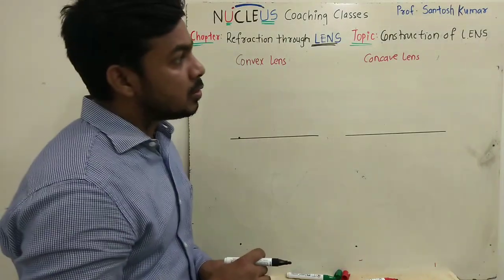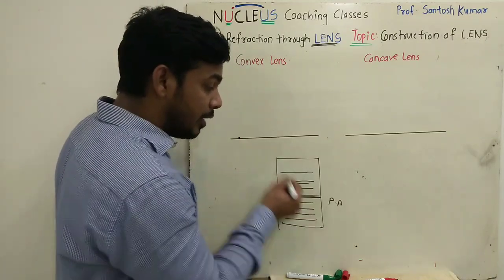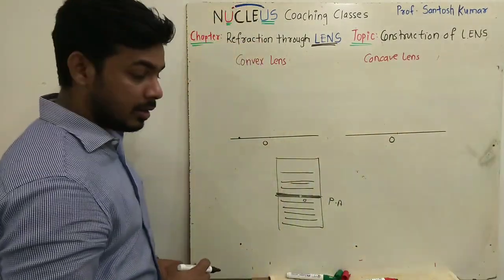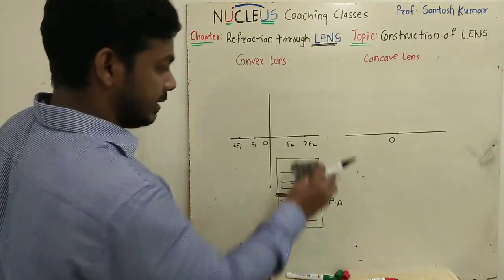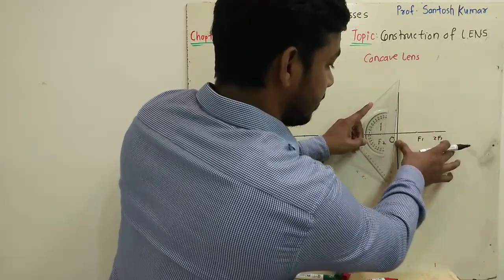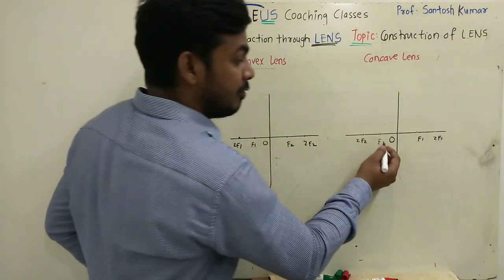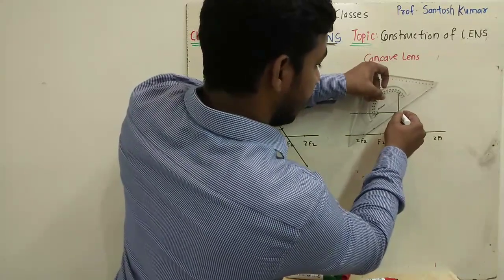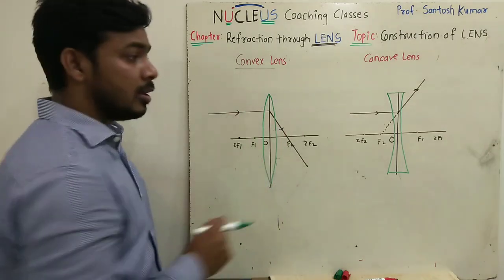Refraction through LENSES 10 : ICSE CLASS 10 CBSE CLASS 10 SSC